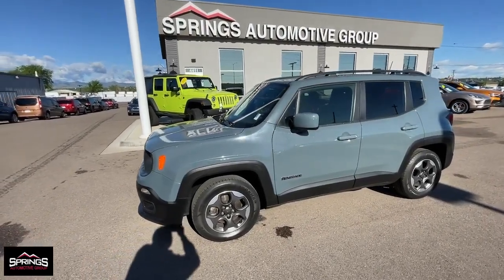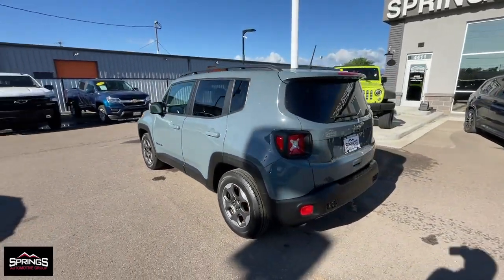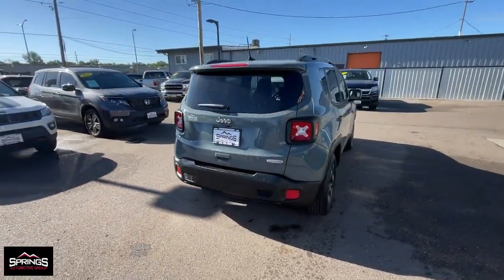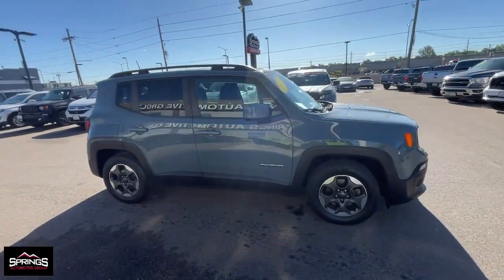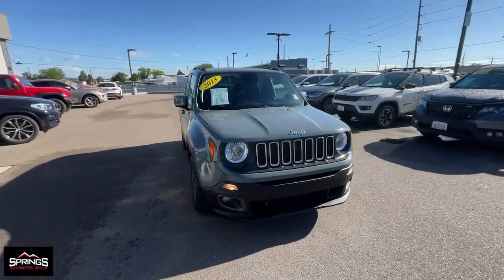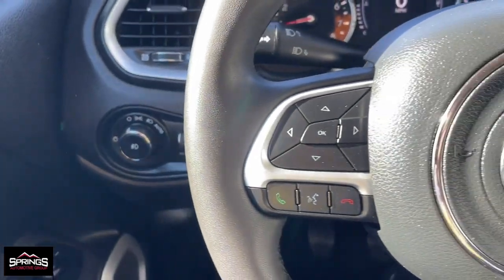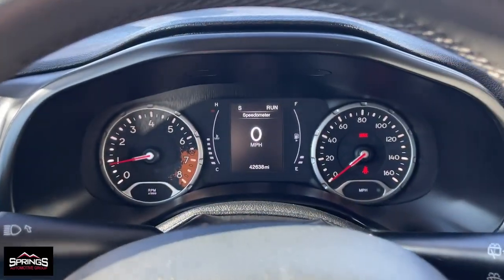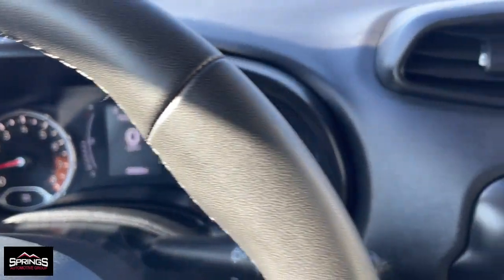2018 Jeep Renegade Latitude Littleton, Denver, Highlands Ranch, Lakewood, Arvada CO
Pre-Owned 2018 Jeep Renegade Latitude available at Springs Automotive Group located in 4411 S Santa Fe Dr, Englewood, CO, 80110.
Stock#: D7162 - VIN#: ZACCJABH0JPH97798

Servicing the Littleton, Denver, Highlands Ranch, Lakewood, Arvada area.

Look no further than the  2018  Jeep Renegade.  The Renegade delivers smart technology, bold looks, can-do SUV capability, advanced safety features, convenient design, and plenty of creature comforts. The following are some of this vehicles highlighted options: Apple Carplay®/Android Auto®, Keyless Entry, Back-Up Camera, Satellite Radio, Fog Lamps, Heated Mirrors, Electronic Stability Control, Aluminum Wheels, Alarm, Dual Zone A/C. Feel the energy of adventure when you're behind the wheel of the Renegade. Test drive it today.